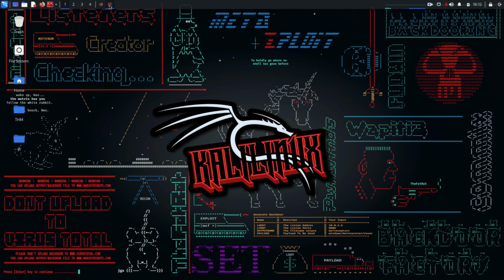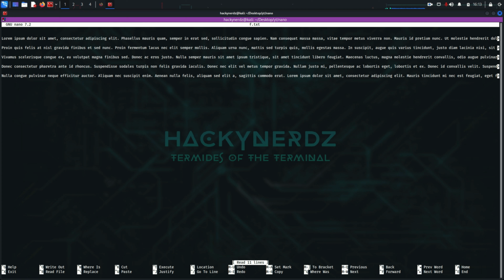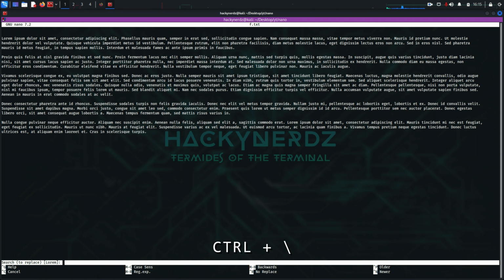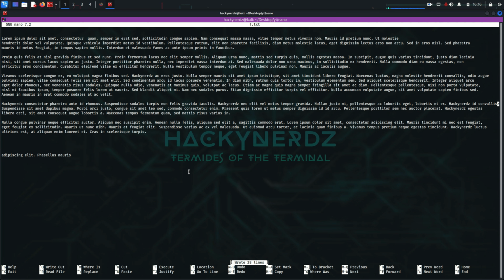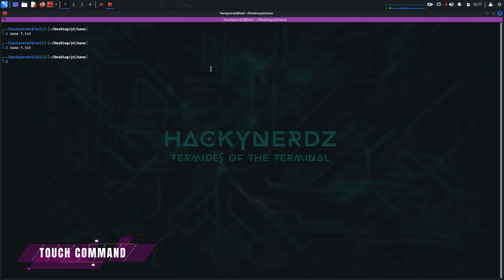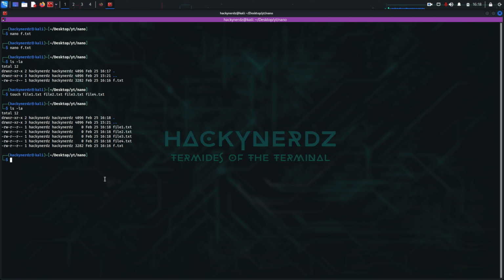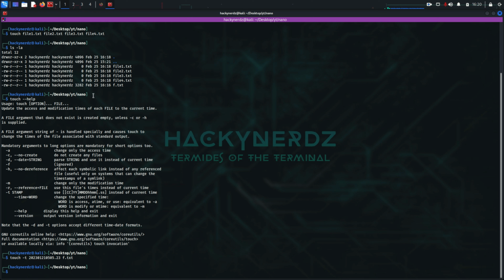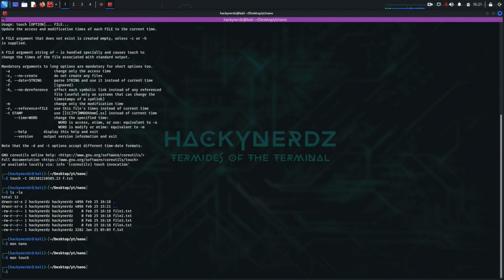Linux Command Line Tutorial for Beginners | nano & touch commands🔥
🐧 Welcome to my exciting Linux Command Line Tutorial for Beginners! In this tutorial, I'll guide you through the basic commands using the powerful and efficient nano and touch commands. You'll learn how to create, edit and manipulate files in Linux like a pro!

👉🔍 If you're new to Linux, don't worry! This tutorial is perfect for beginners and will help you master the command line in no time. You'll learn all about the nano and touch commands and how to use them to create and edit files in Linux.

🐧 First, we'll start with the nano command. With nano, you can easily create, edit and manipulate files in the terminal. I'll show you how to create a new file using the nano command, how to open an existing file, and how to save your changes. You'll also learn some handy shortcuts that will make editing your files a breeze!

👨‍💻 Next, we'll cover the touch command. The touch command is a simple but powerful command that allows you to create empty files. I'll show you how to use the touch command to create a new file, and how to modify the file's metadata, such as the creation date.

💻 But that's not all! I'll also provide you with some amazing tips and tricks that will make your work with Linux even more efficient. You'll learn how to use the Linux command line like a pro and how to save time by using the most important keyboard shortcuts.

🔍 Want to learn more about Linux and Command Line?

🐧👨‍💻 Ready to take your Linux skills to the next level? Watch this video and start mastering the command line today! 🚀

🔰 Other Commands used in this video

🎵Music credits